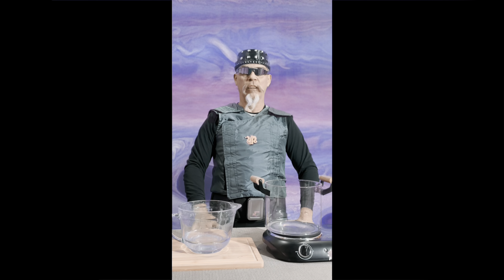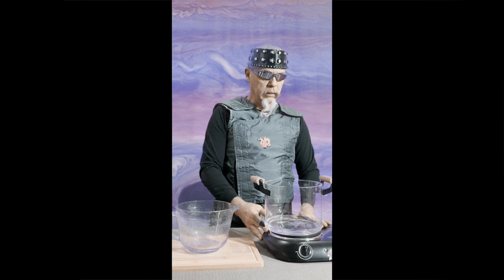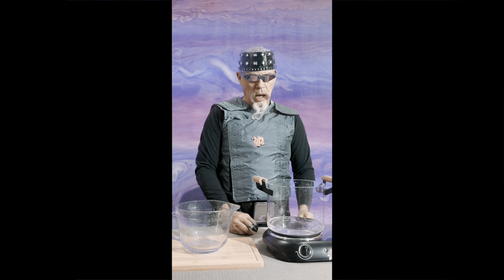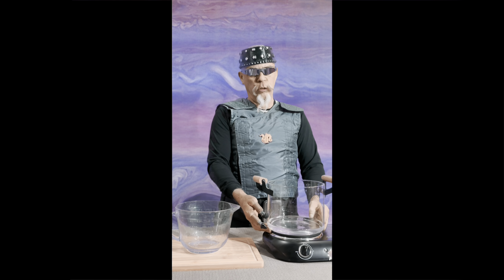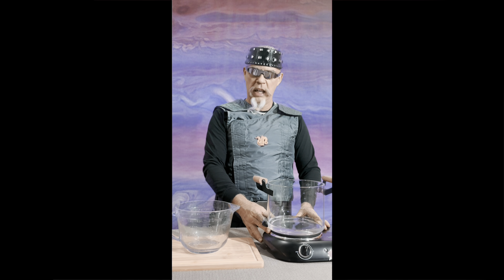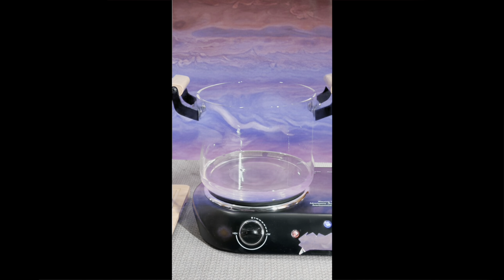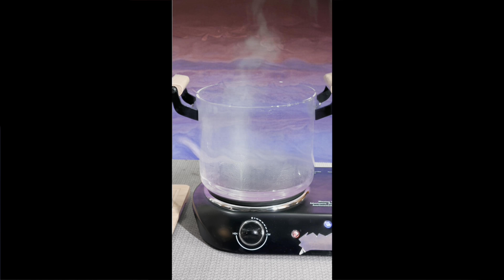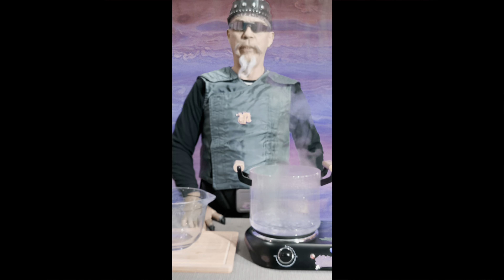Tonight We Dine: Boiling Water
Boiling in water is my favrite cooking method and is a great social event amongst my people